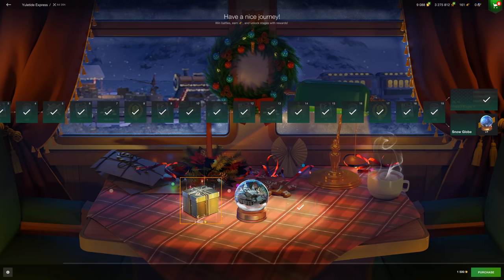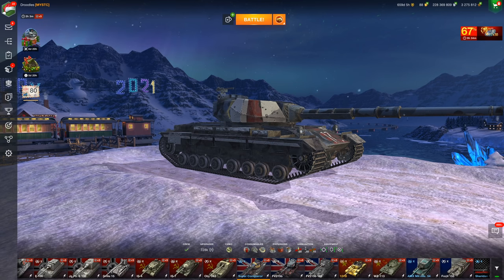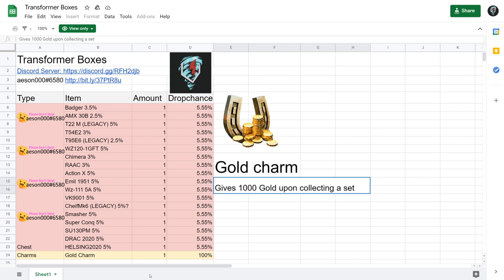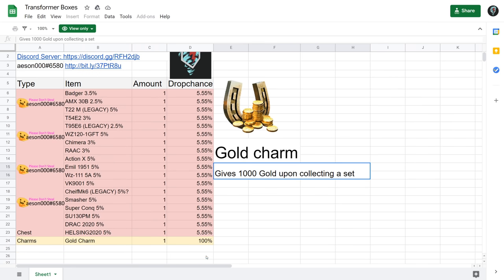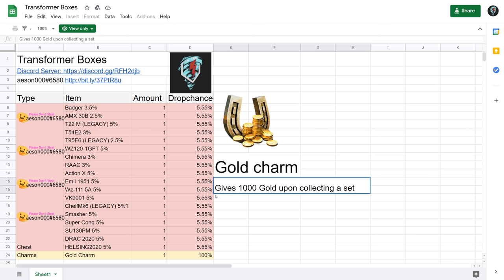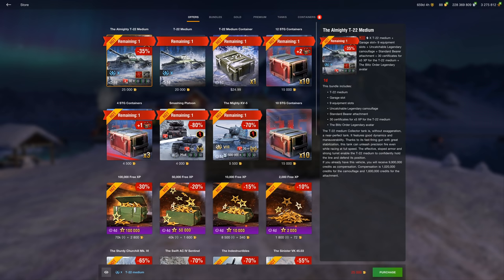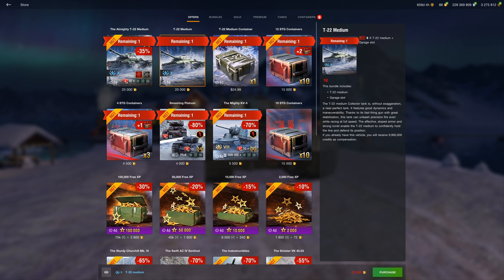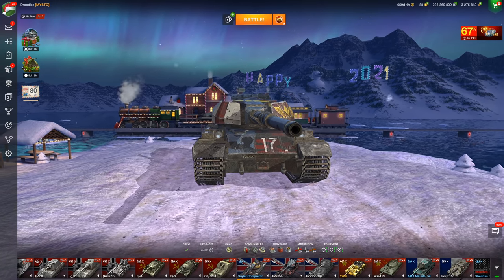TRANSFORMER CRATES? JUST NO!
In today's video ill be talking about some of the worst crates I've ever seen in World of Tanks blitz Transformer Crates!